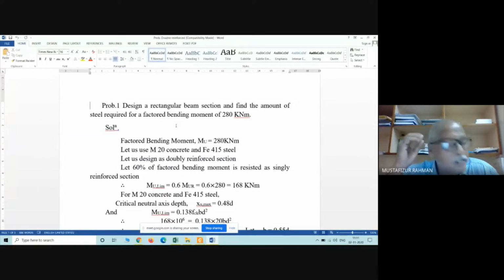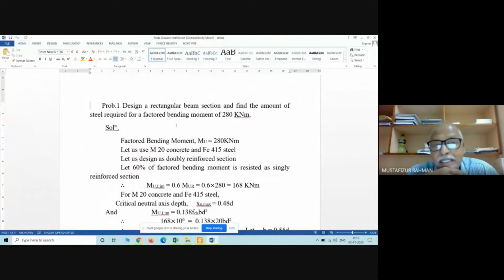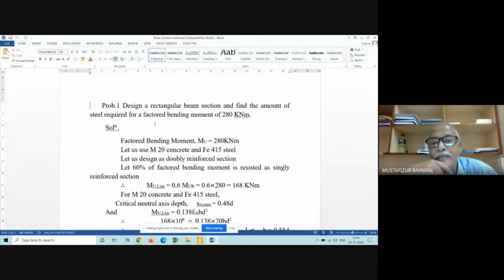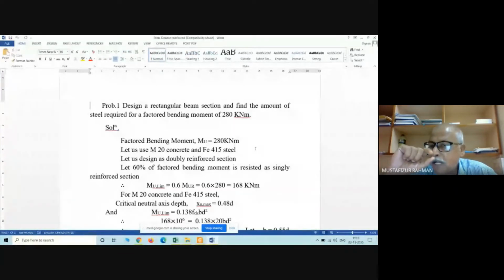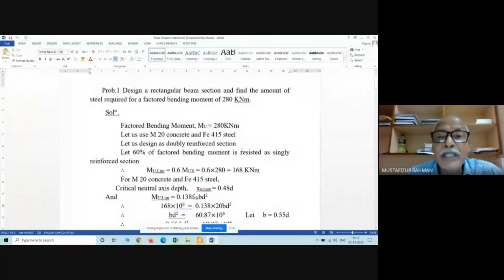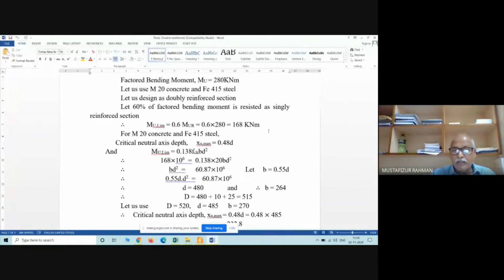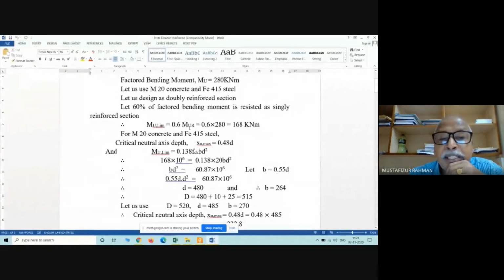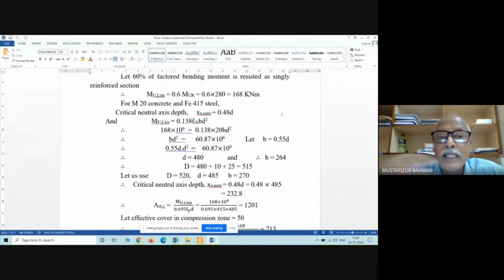15 Doubly Reinforced sections Numerical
The speaker is Prof NN Patwary.
This class was cut short due to network issues.